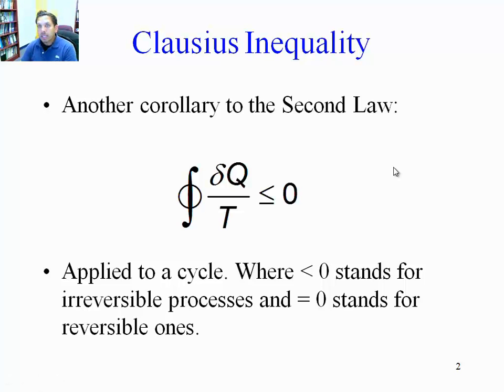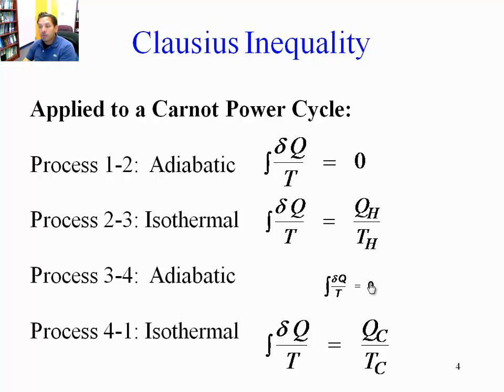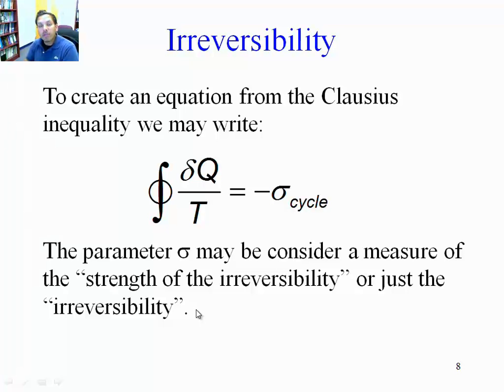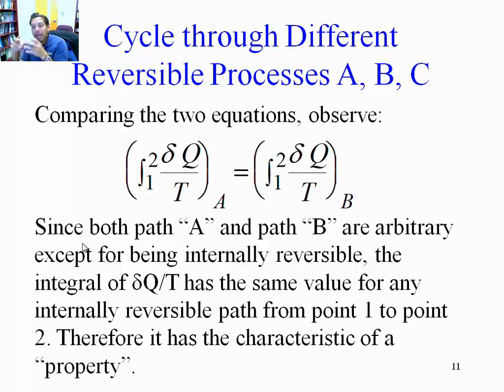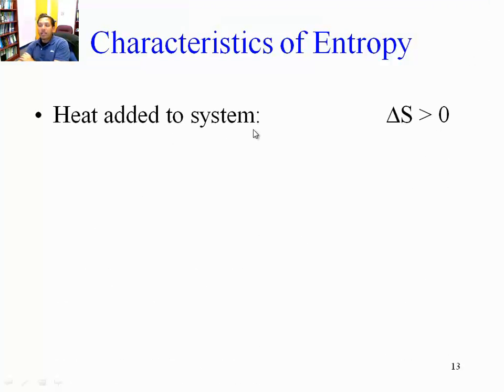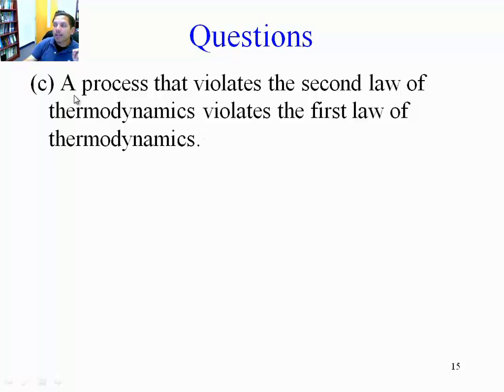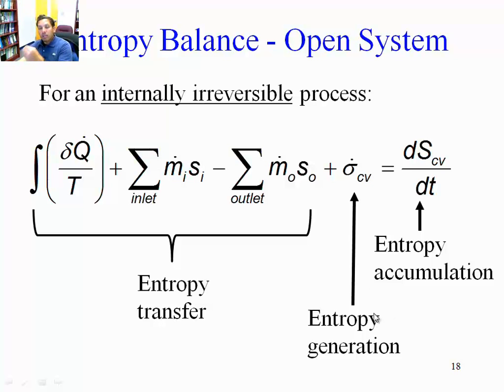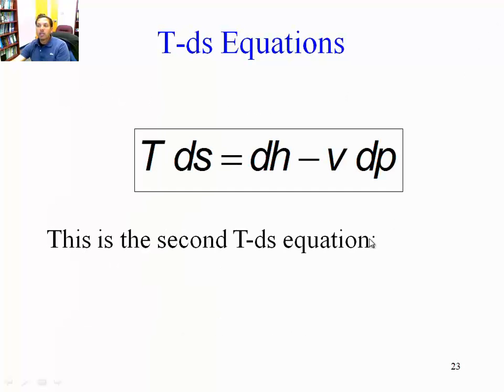Thermodynamics Lecture 15